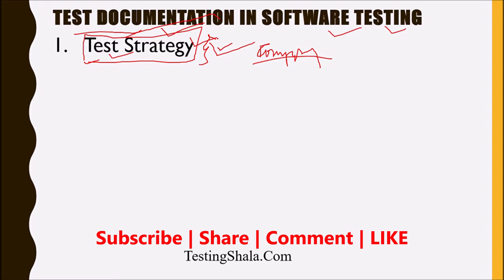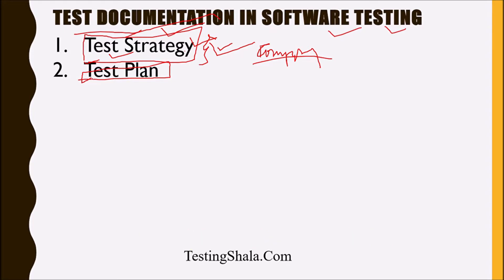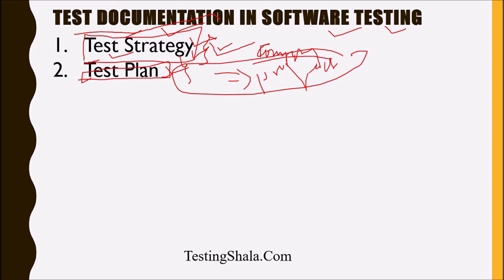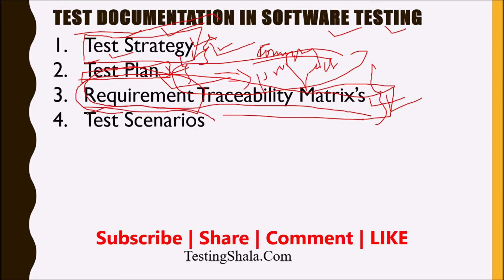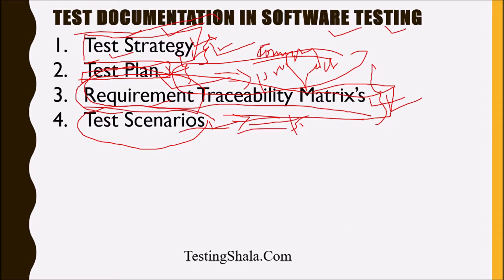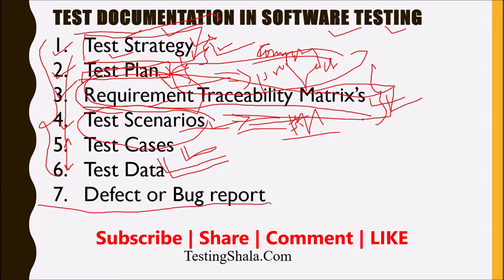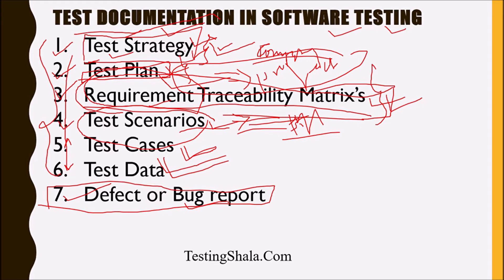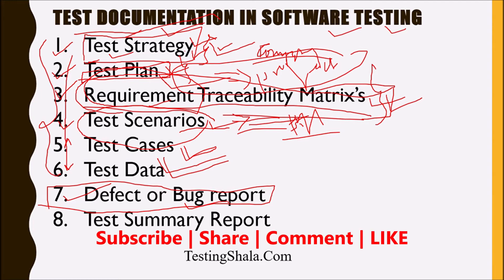test deliverables in software testing | test documentation | testingshala | testing tutorials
1. Test strategy
This is defined at organizational level. It is a top level document which creates strategy for manual, automation, performance and among other different levels of testing.

2. Test Plan
It is subset of test strategy which inherits almost everything in test strategy but test plan is bit more specific to a project. It tests whether the plan is in scope or out of scope to that project. It also checks the entry and exit criteria.

3. Requirement traceability matrix
Here it traces all the requirements set by the end users.

4. Test scenarios
It is a high level functionality where they use user story or single liners.

5. Test cases
Here appropriate tests are done to test each feature or cases.

6. Test data
It ensures a production like data by testing issues the way end users test and choosing the right environment to write the data.

7. Defect or bug report
When a bug has been reported, it will be taken back to defect to check if the defect has been prioritized or not.

8. Test summary report.
Here the entire tests are summarized as a part of test closure and it is reported.